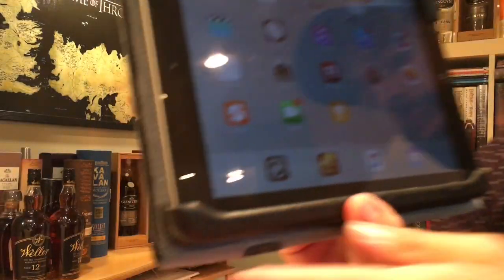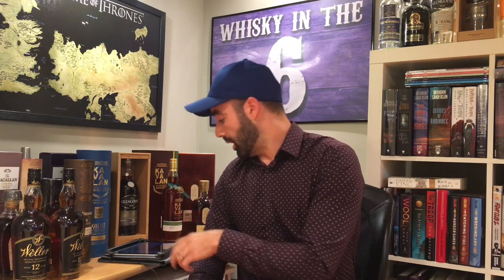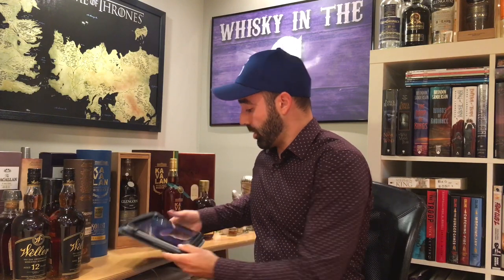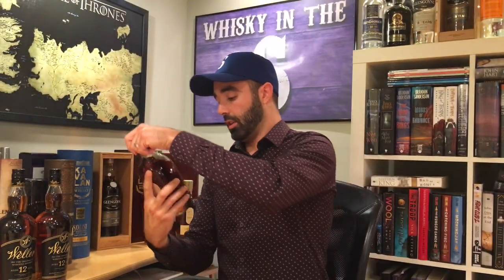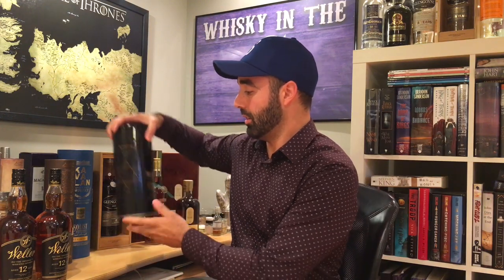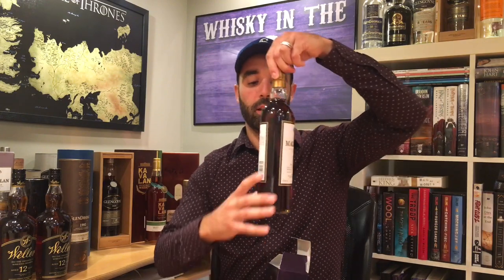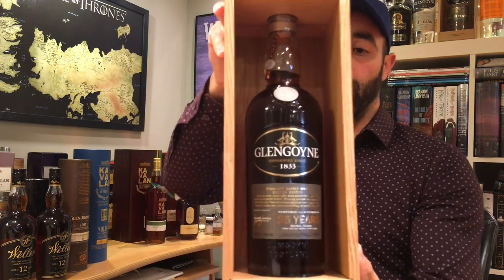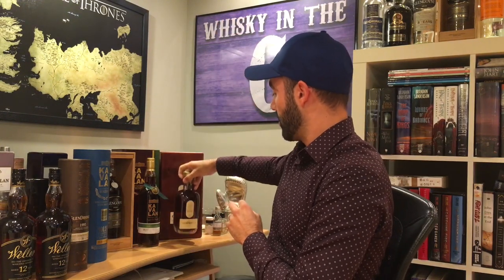MY WHISKY COLLECTION 2017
Whisky in the 6 #165 features Rob's whisky collection. Rob now uses an app called Snupps to help him organize and display his collection.